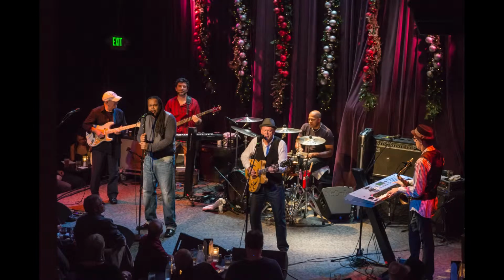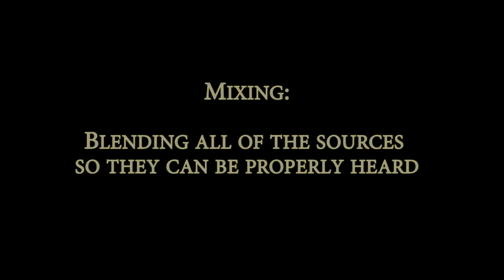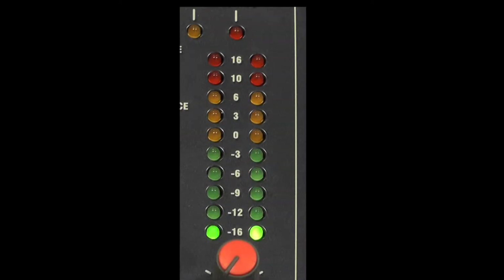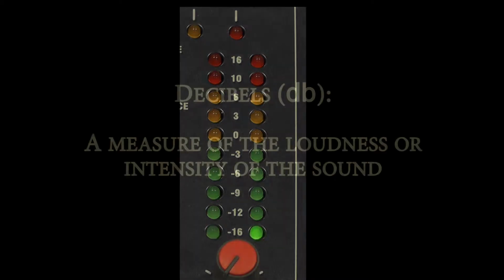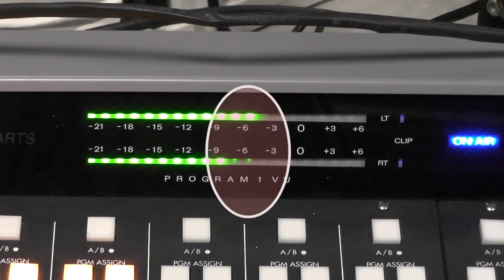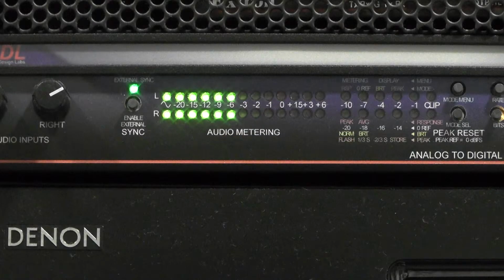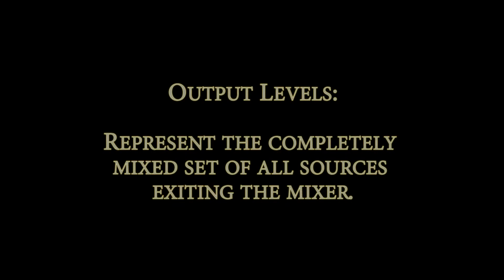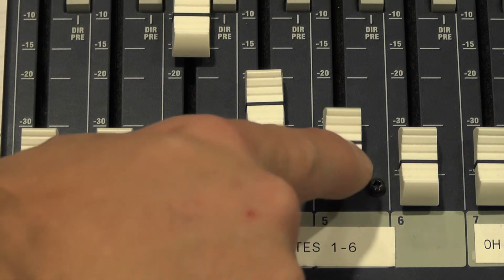Introduction to the audio mixer